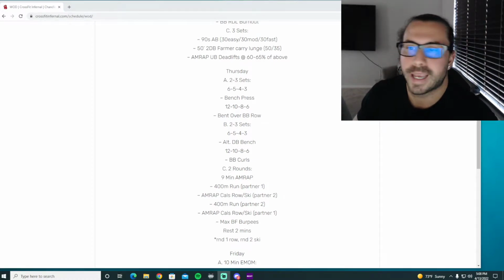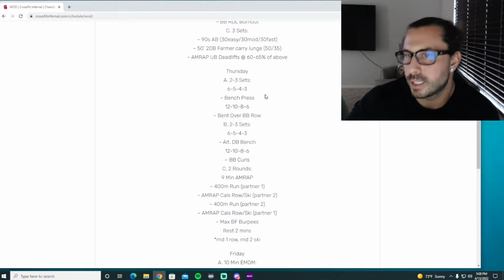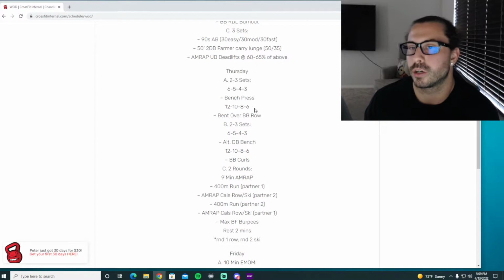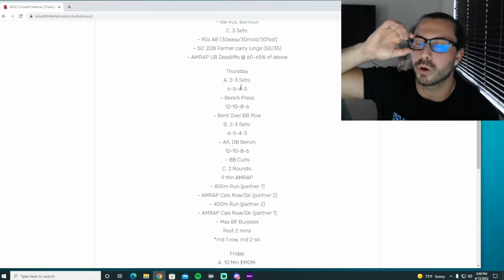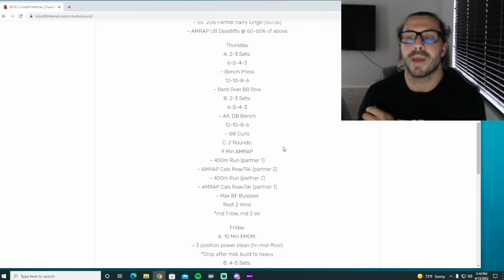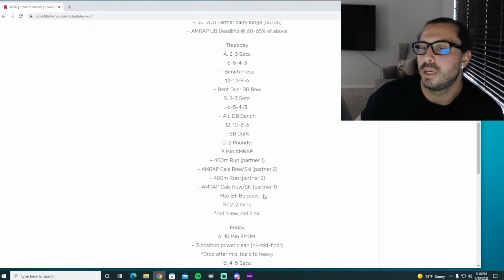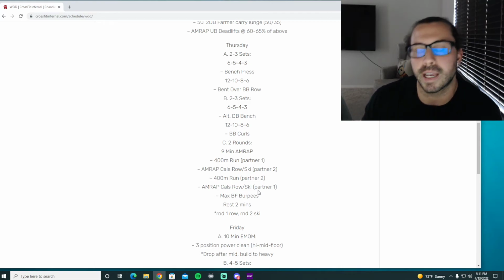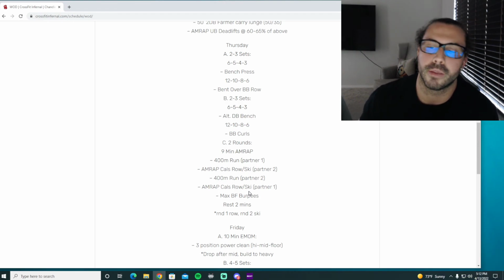Thursday 4/14 WOD Talk